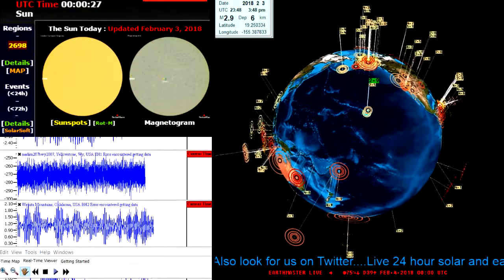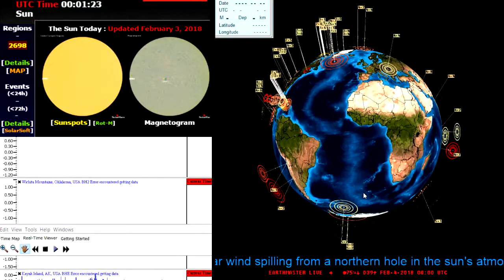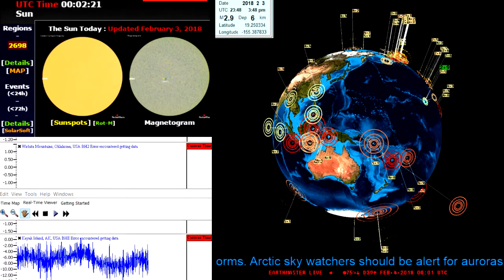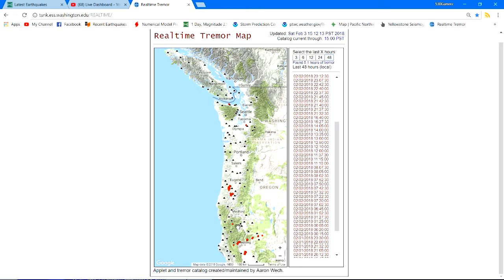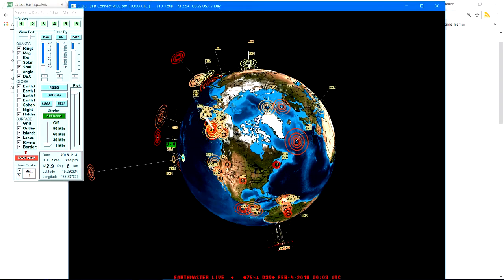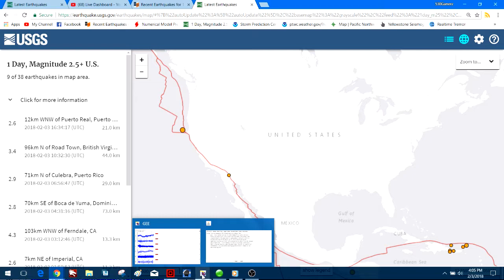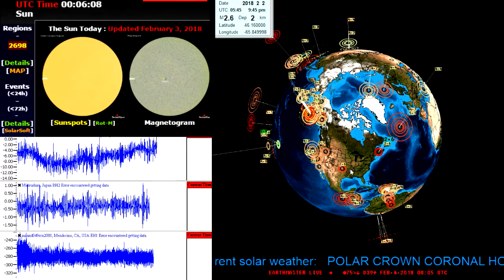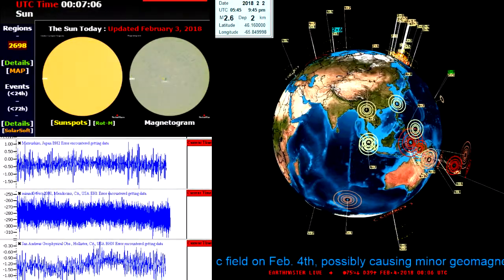2/3/2018 Space weather and earthquake updates.